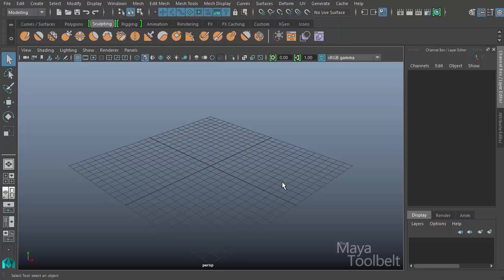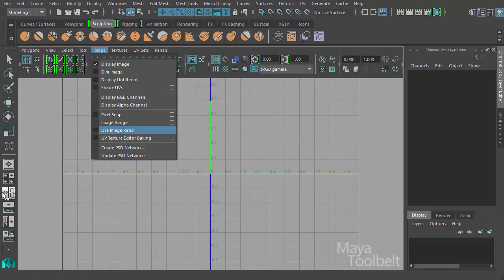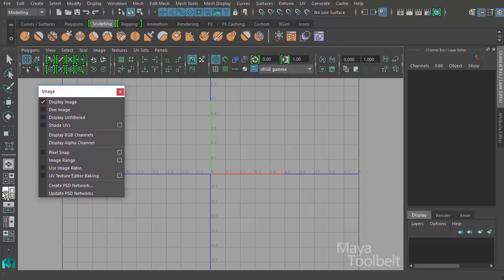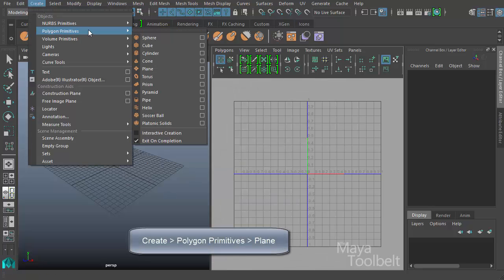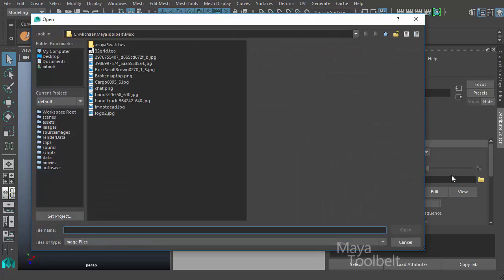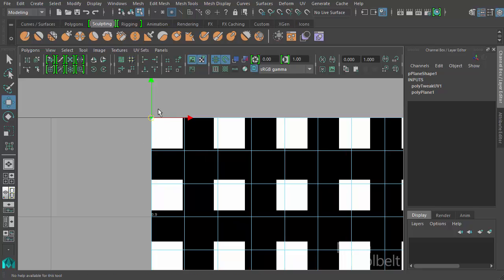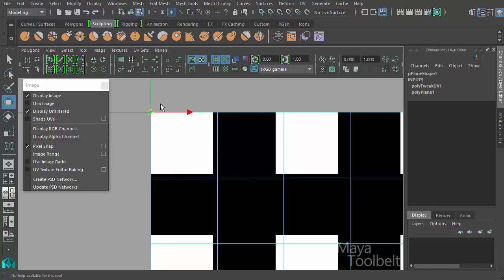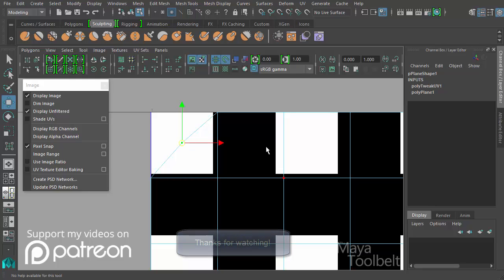The Maya Toolbelt - Pixel Snap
In this video, we clear the air about any confusion with Pixel Snap in the UV Editor!